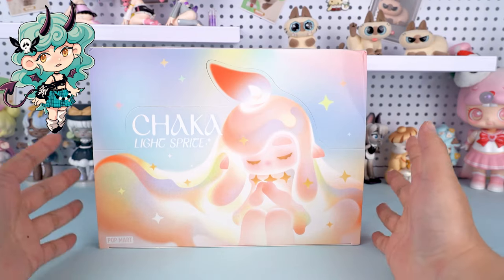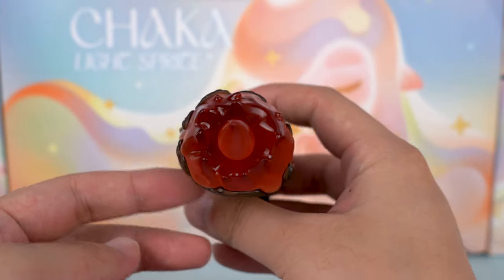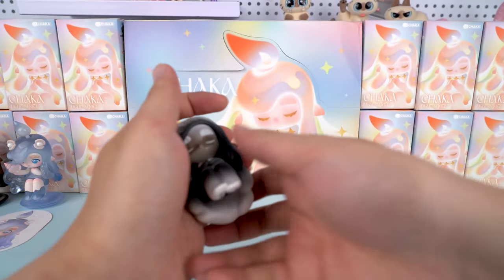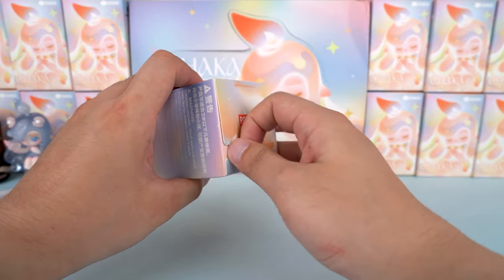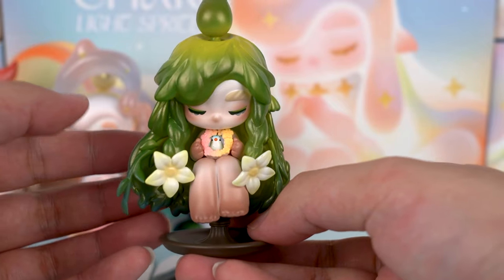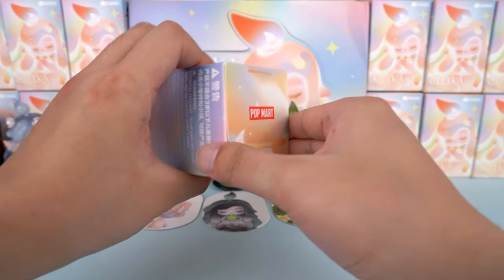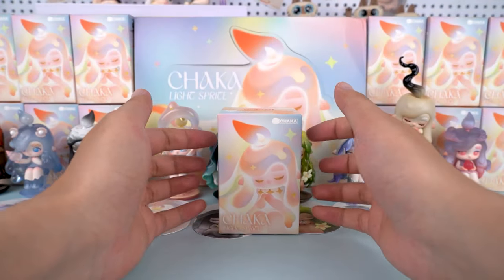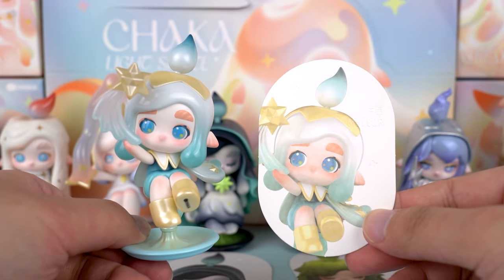Unboxing CHAKA Light Sprite Series Blind Box#kikagoods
It has 12 regular styles and one hidden one.

Note: This product is suitable for people over 15 years old

Business Development Policy 💗
If you're a designer or supplier with amazing products and looking to leverage our social media accounts (TikTok, Youtube, Instagram, Twitter, etc.) to promote and increase visibility for your products, feel free to reach out.
We will get in touch with you at the earliest convenience.

ABOUT US💗
We are a new brand company, committed to providing customers with exquisite products and excellent services.
Product range: Blind Boxes & Designer Toys & Mech Models & Plush Dolls